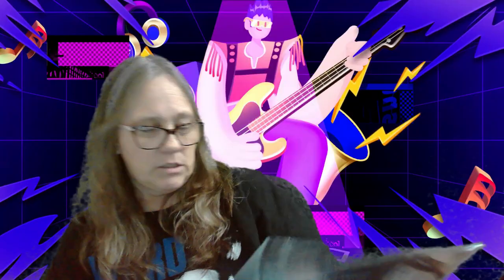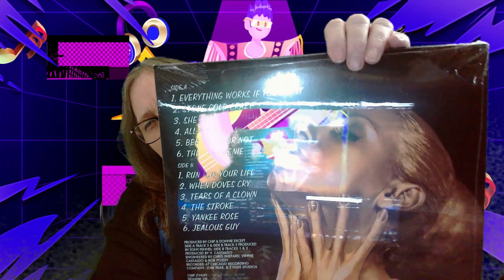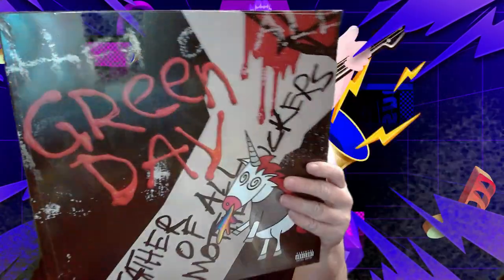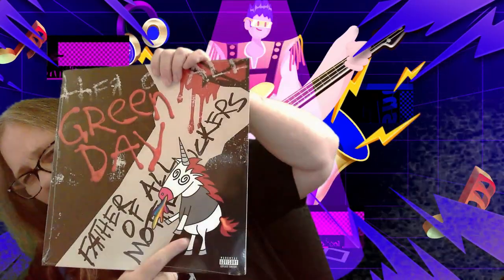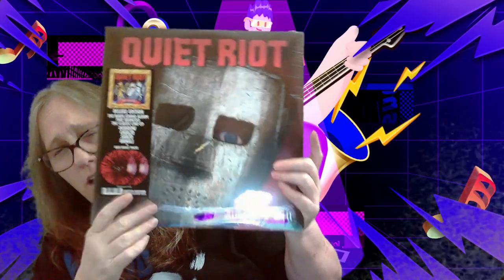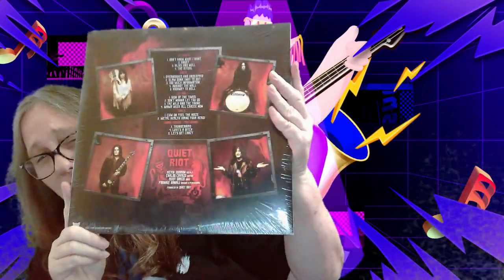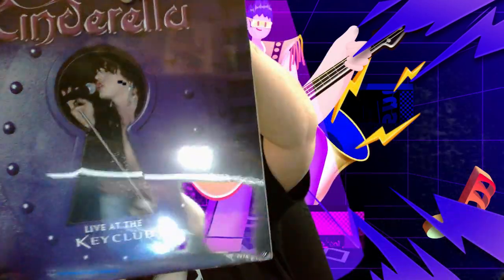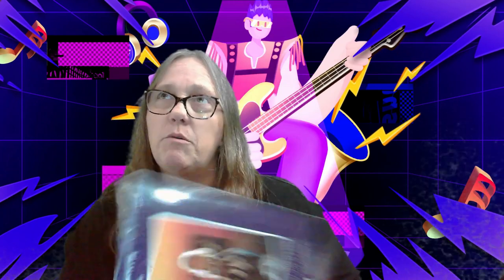MAMA J WHATNOT PICK UPS FROM 80S POP CULTURE 4 LIFE ALBUMS VINYL RECORDS